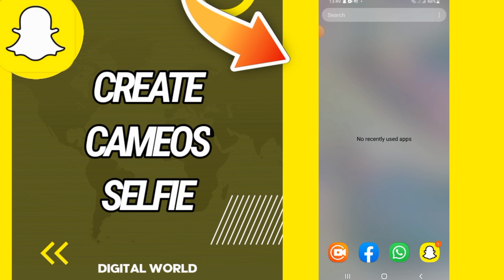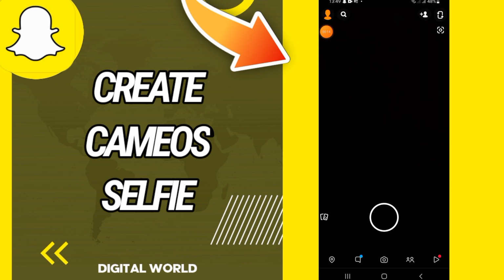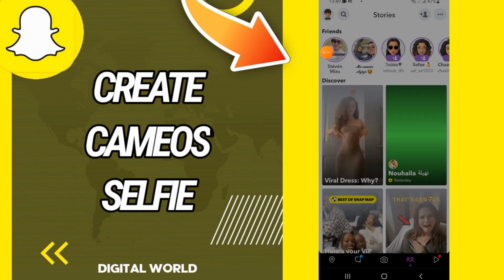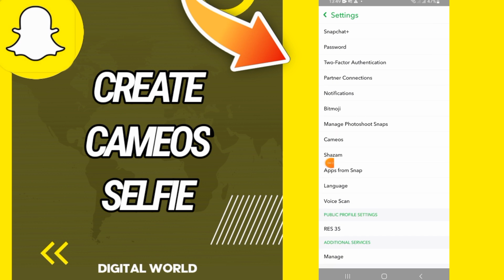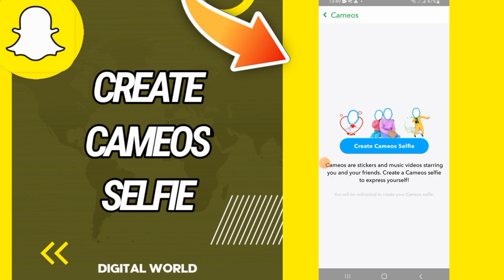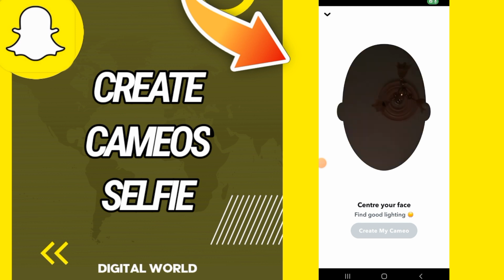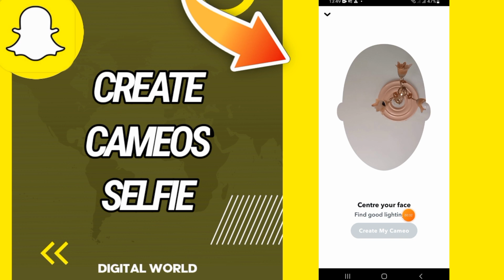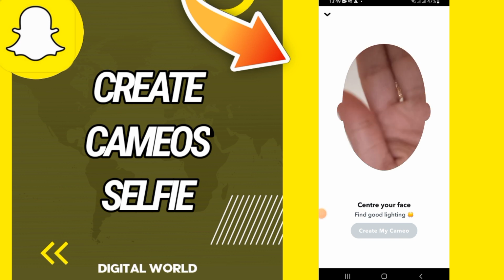How To Make and Create Cameos Selfie On Snapchat App